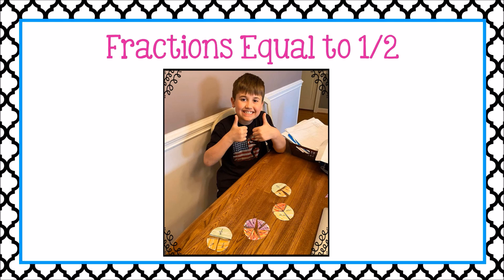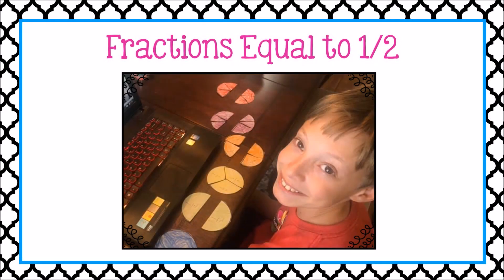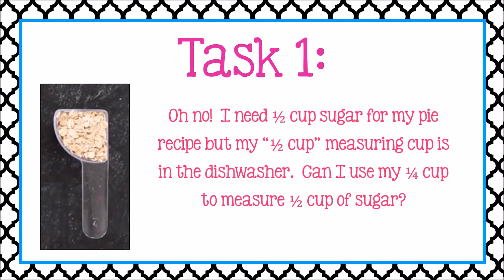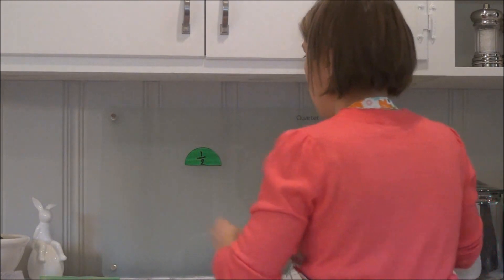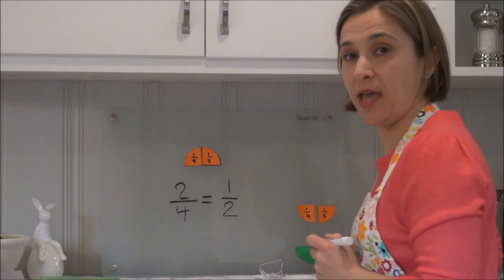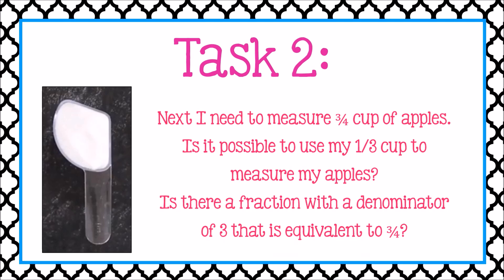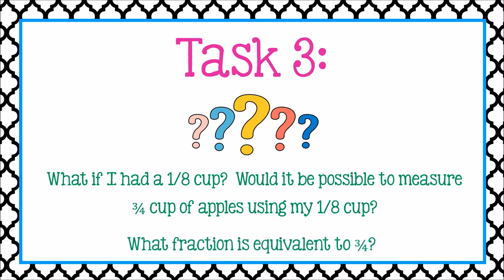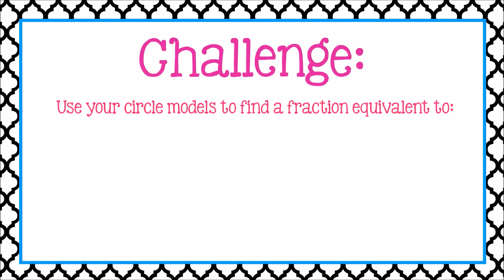Day 4: Why do we need equivalent fractions?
This video lesson looks at how we use fractions in the kitchen.  Students are challenged to use circle models to find equivalent fractions for a recipe. Printable circle models are in the comments below.